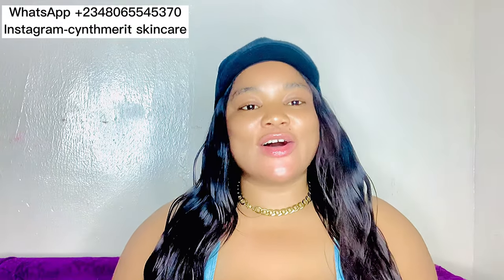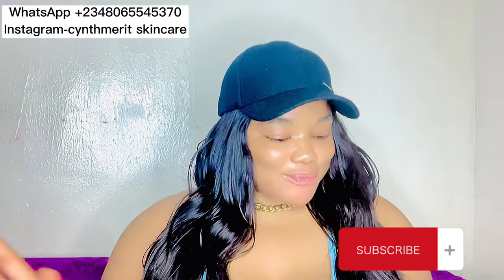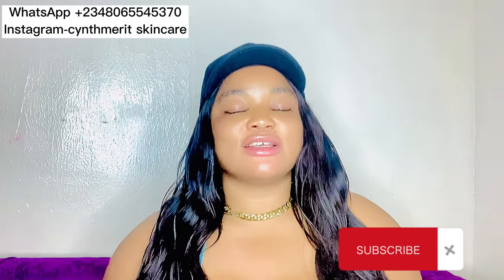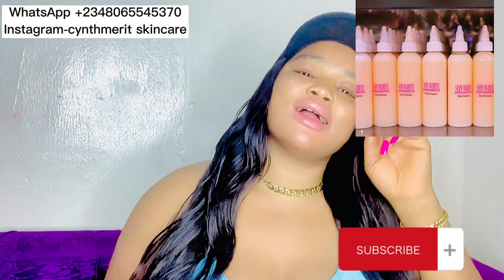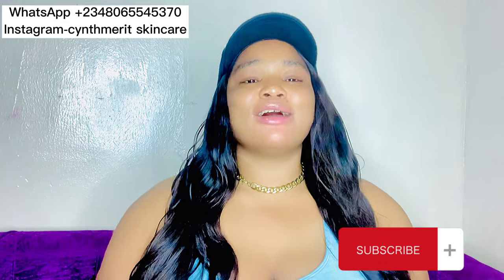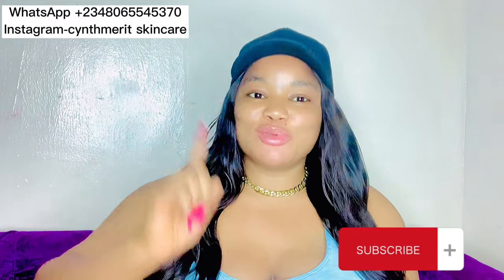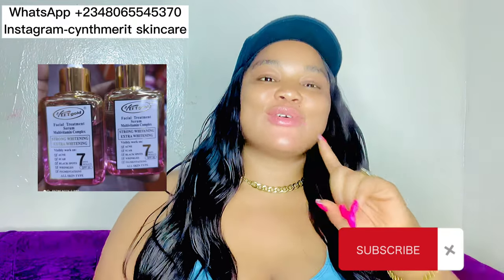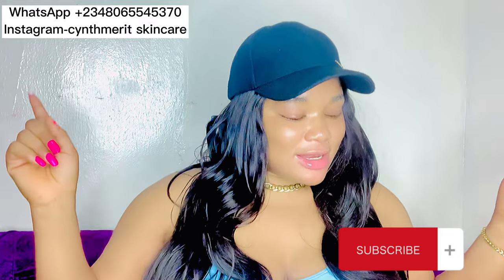Review on Whitening serums for face creams! Veetgold serum, sepi white, aha 70% over white serum